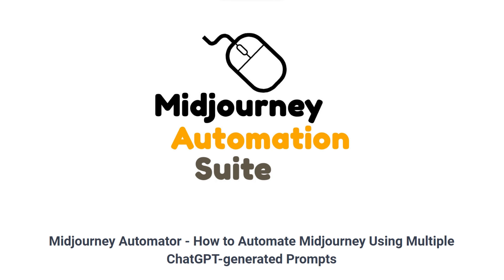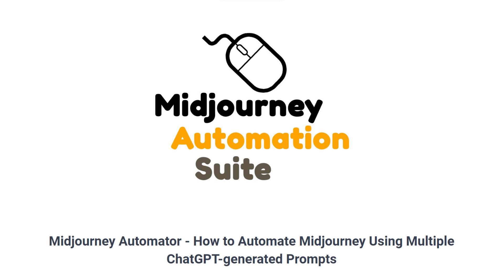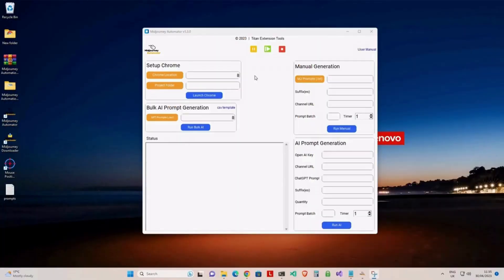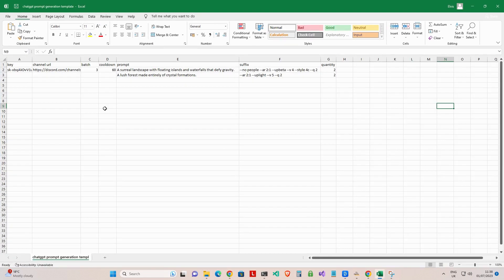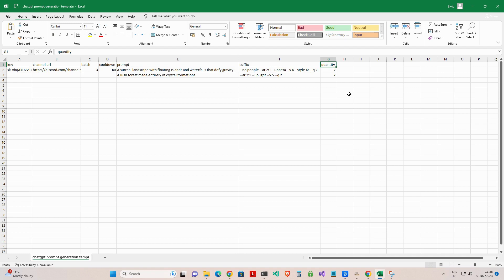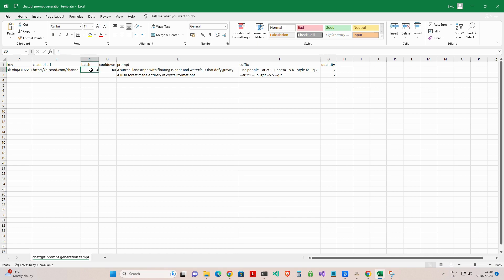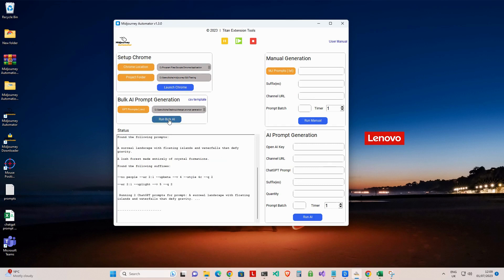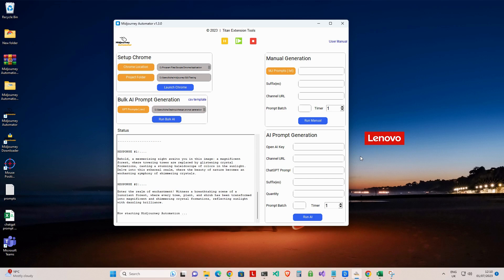8. Bulk AI Prompt Generation - How to Automate Midjourney Using Multiple Open AI API Prompts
How to automate Midjourney. Time is precious, especially when it comes to your creative image generation. Say goodbye to manual prompt posting on Midjourney and hello to Midjourney Automation Suite. This video will show you how our innovative tool can save you valuable time and keep your creative juices flowing. With smart algorithms and intuitive features, Midjourney Automation Suite ensures you never run out of inspiration. Join the AI image revolution and watch this video to discover the power of automated prompts in Midjourney!

🔥 Midjourney Automation Suite (CODE: "RYAN15")